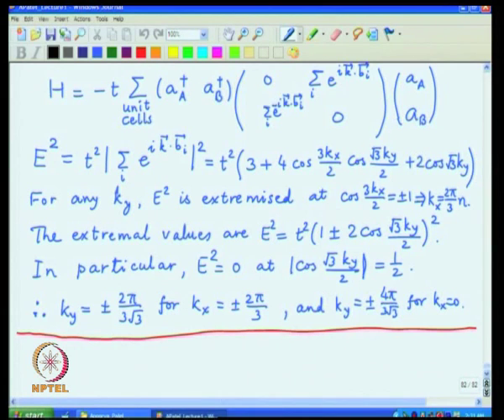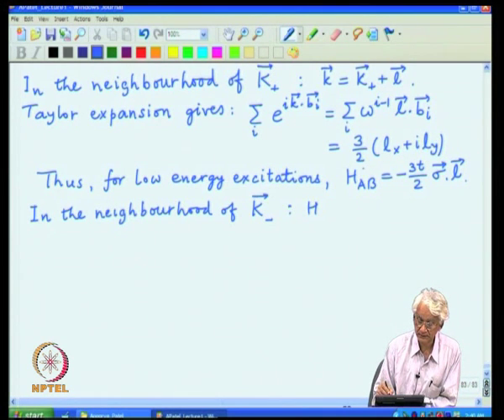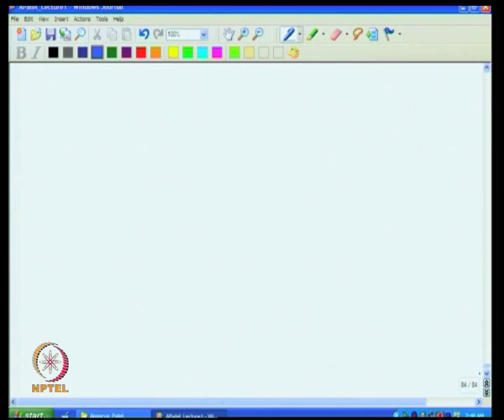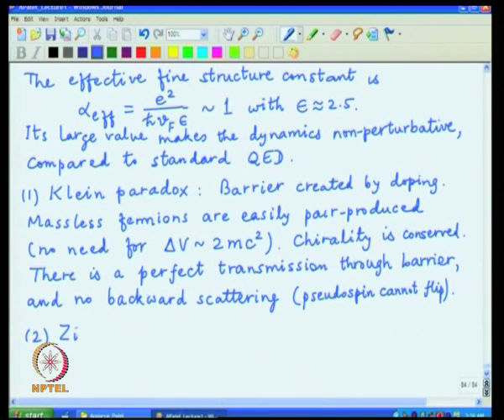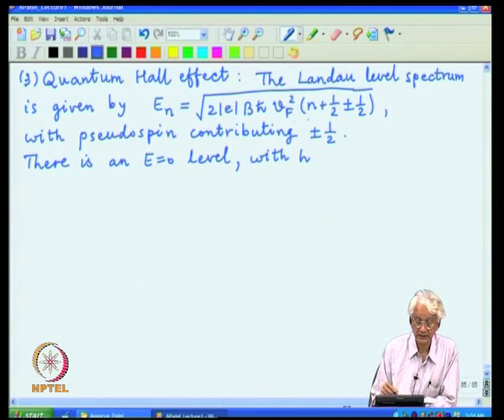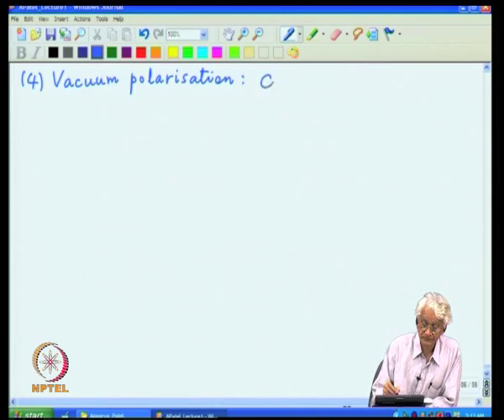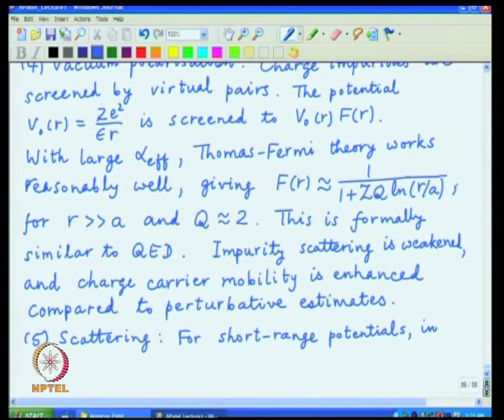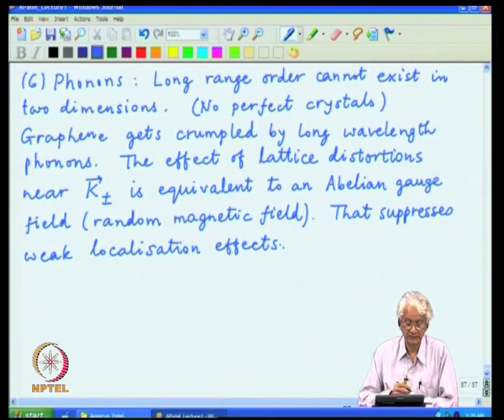Mod-01 Lec-17 Dirac equation structure of low energy graphene states,